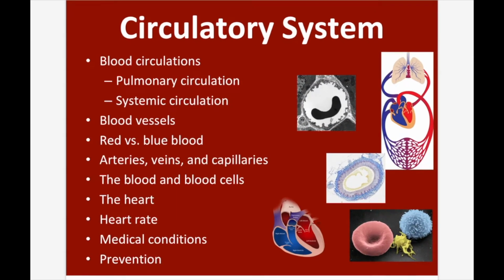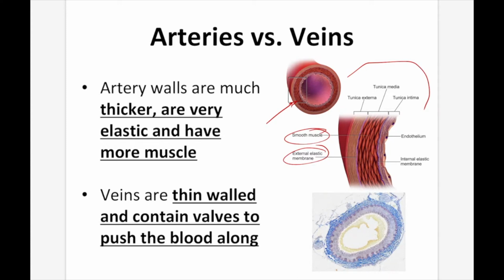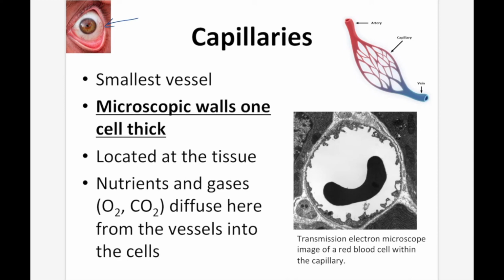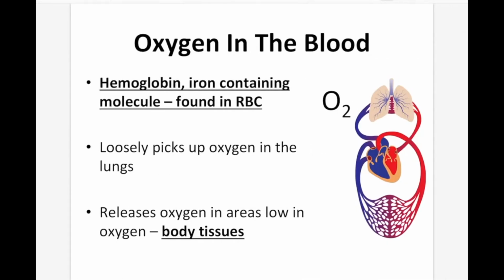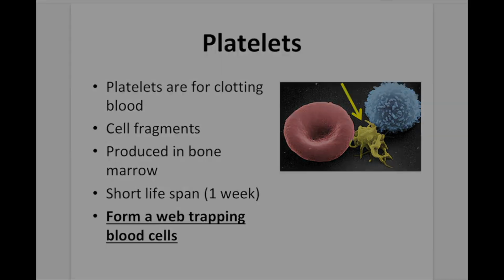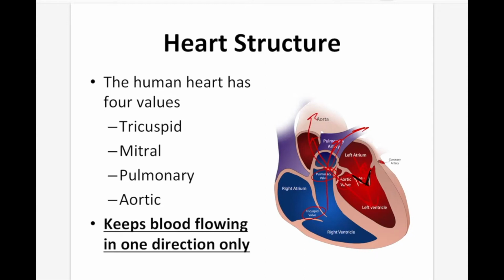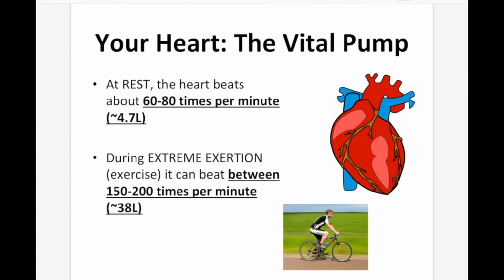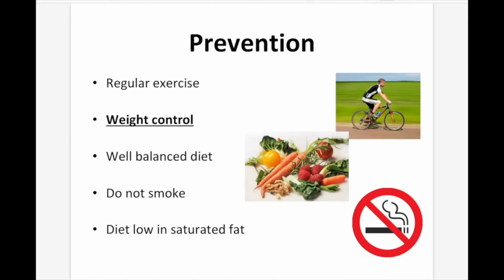The Circulatory System Lesson - Biology Lesson - Grades 9-11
The Circulatory System Lesson

In order, the lesson covers:
- Blood circulations
- Pulmonary circulation
- Systemic circulation
- Blood vessels
- Red vs. blue blood
- Arteries, veins, and capillaries
- The blood and blood cells
- The heart
- Heart rate
- Medical conditions
- Prevention

This lesson is geared towards high school biology students.